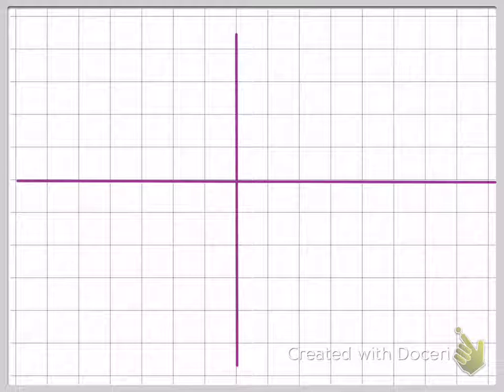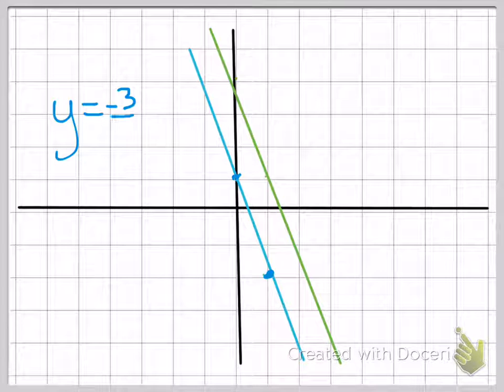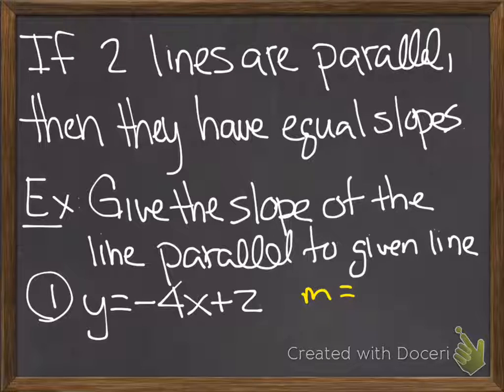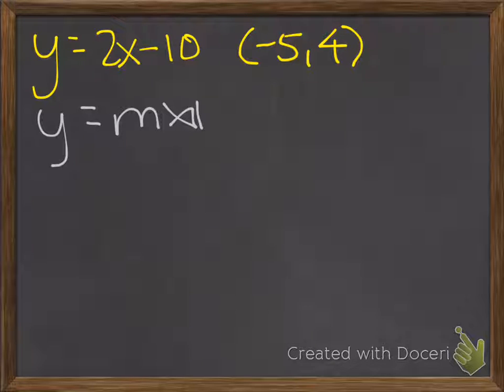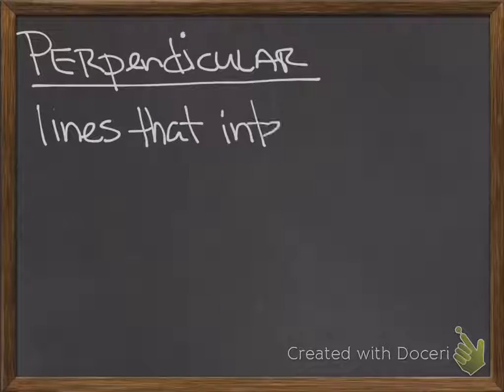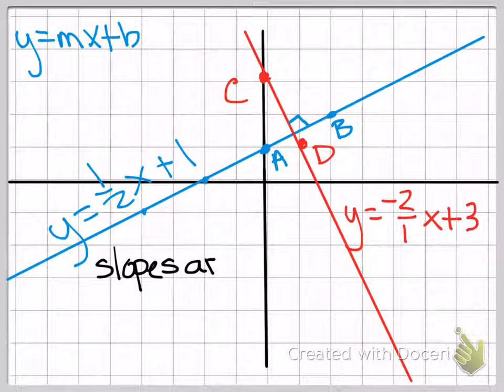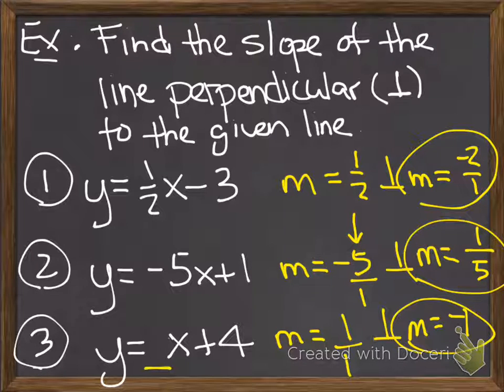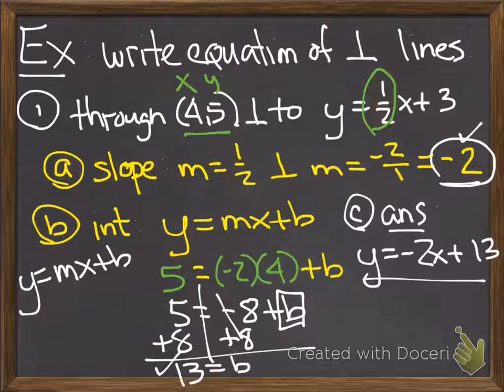parallel and perpendicular lines